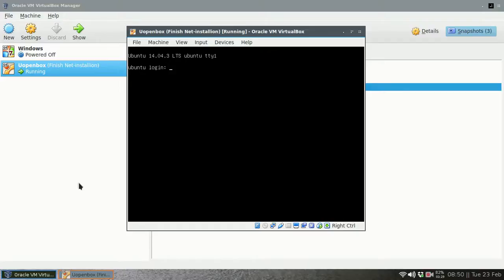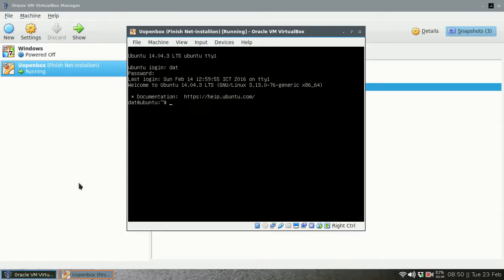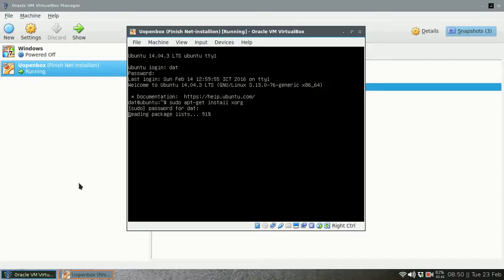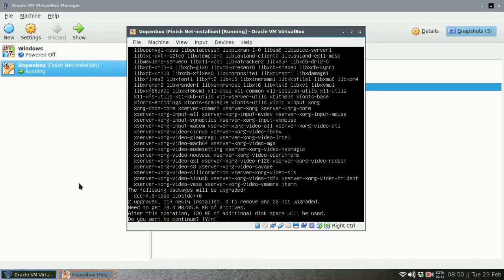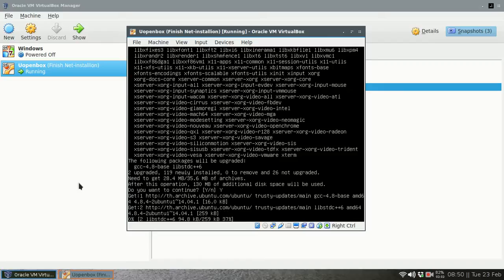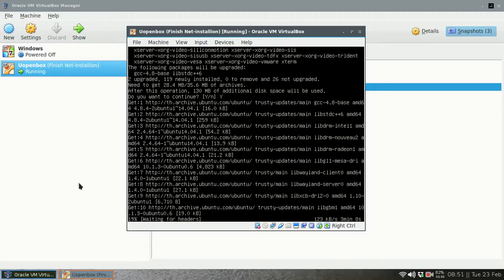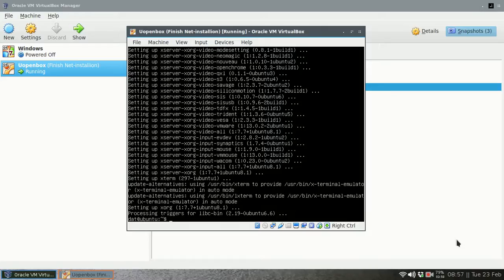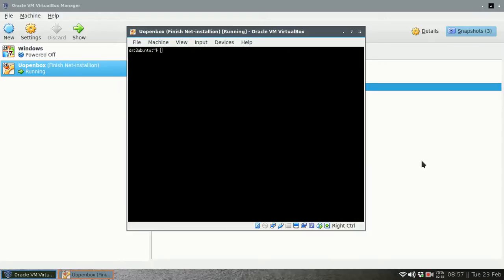Ubuntu Openbox - Section 4 - Install xorg # Lesson 3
Xorg is the foundation of the GUI.

This course is for Ubuntu. But if you have the principle, you could easily apply it for install Openbox on other Linux Distros.